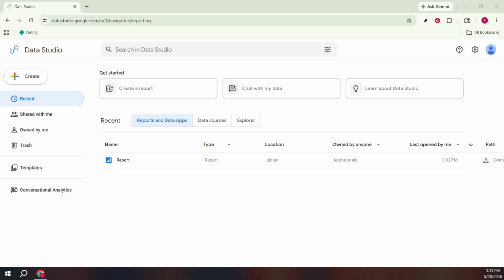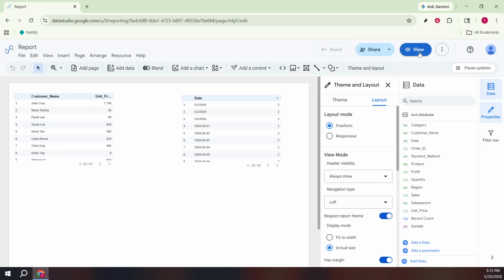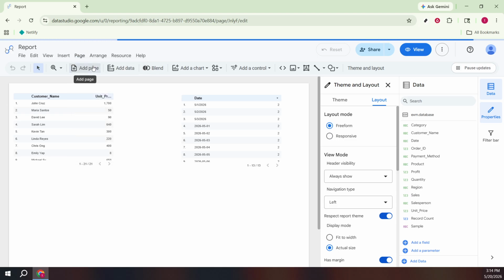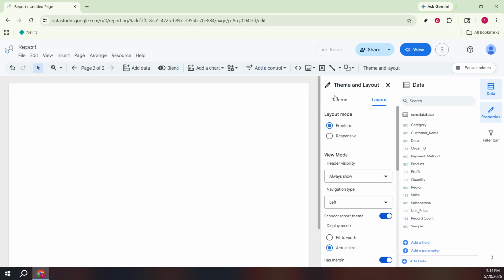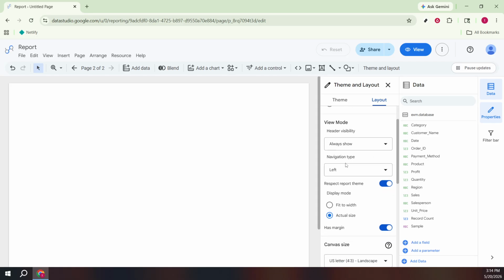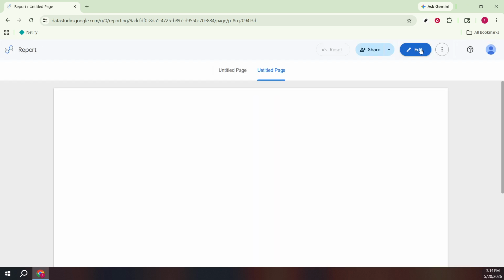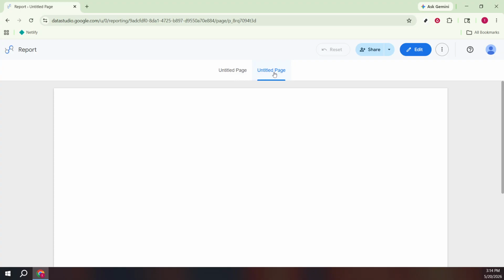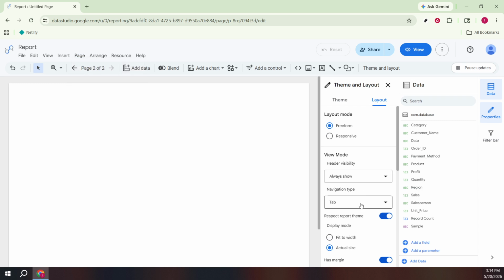How To Create Navigation Tabs In Looker Studio [2026 Guide]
How To Create Navigation Tabs In Looker Studio